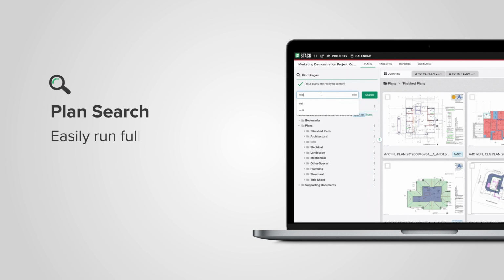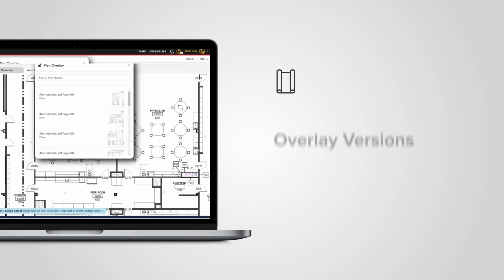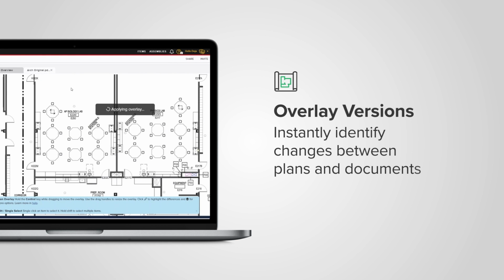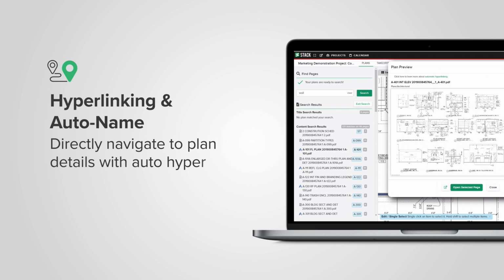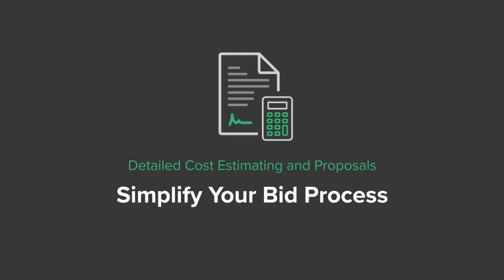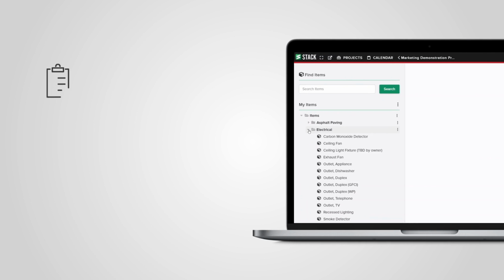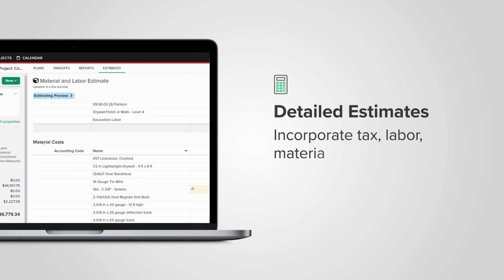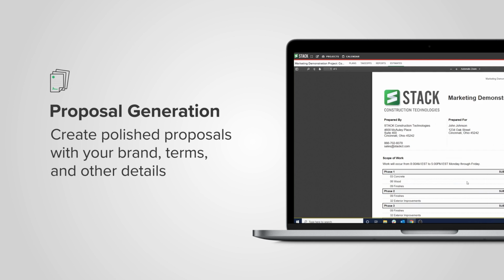STACK Construction Technologies Software Overview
Whether you’re tired of time-consuming paper takeoffs or your team is fumbling with cumbersome spreadsheets and outdated software, STACK can help. Our cloud-based, intuitive software will help to increase speed and eliminate costly errors – giving you more hours in the day to focus on growing your business.